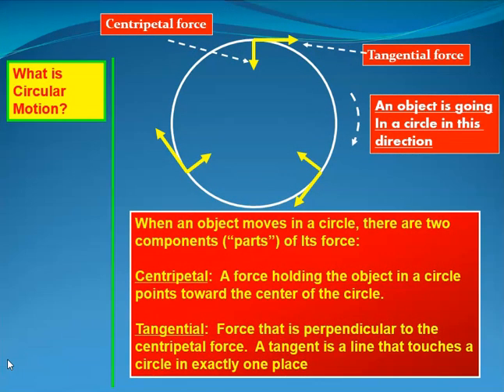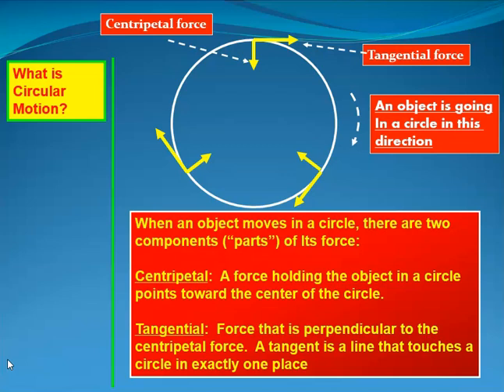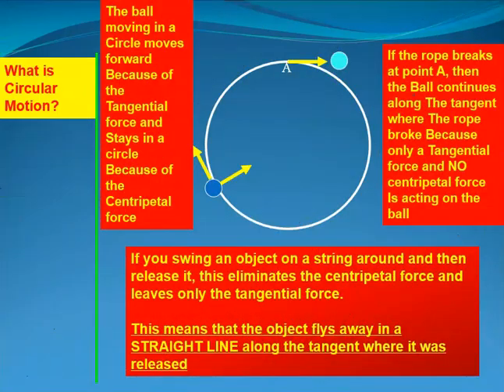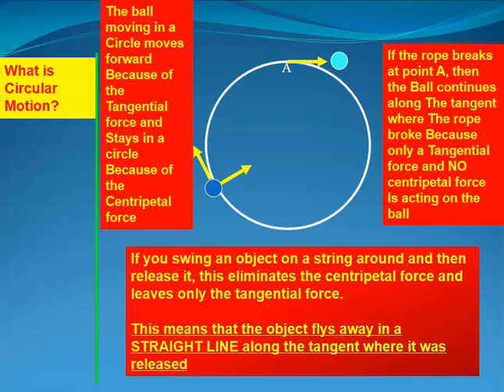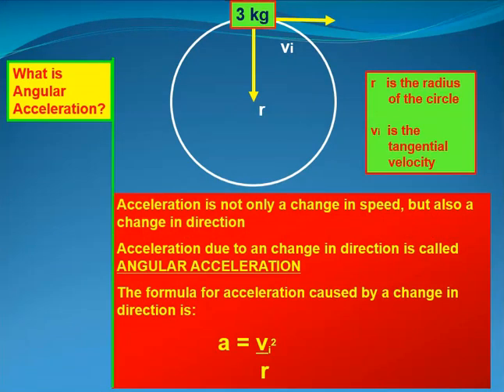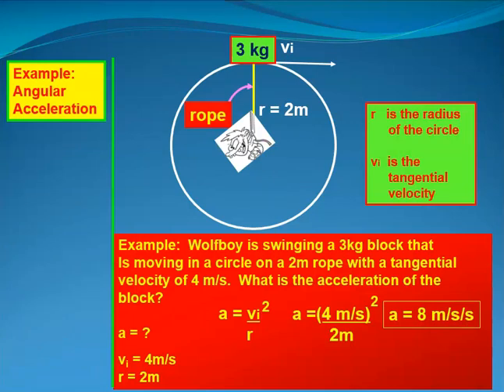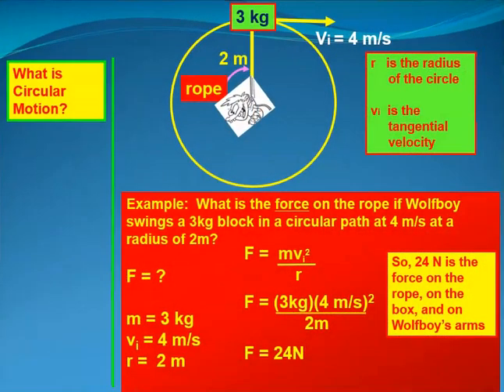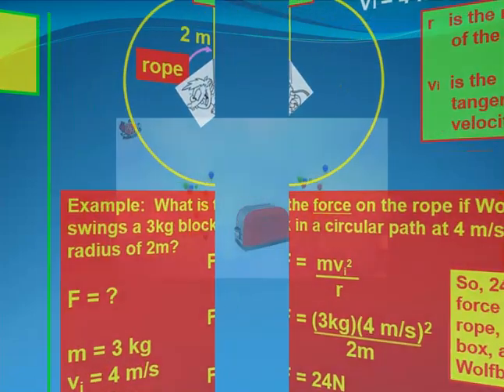Lesson 16 Circular